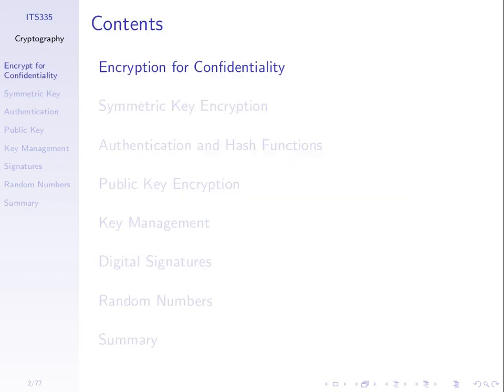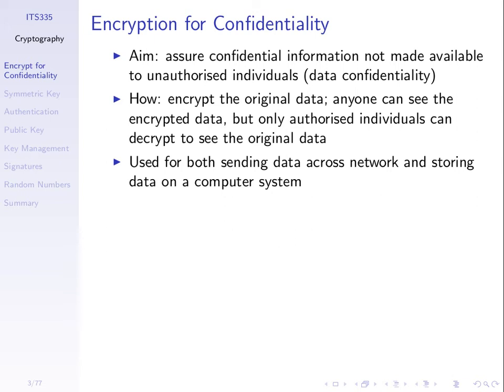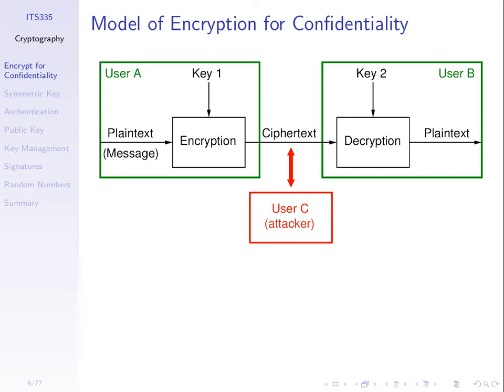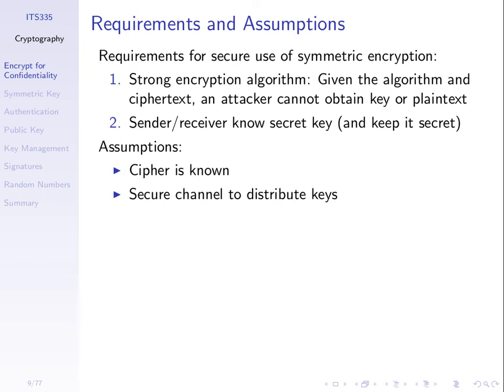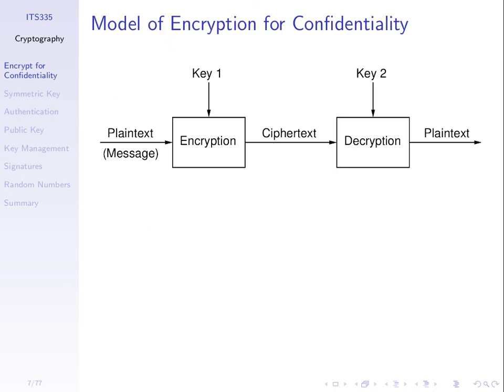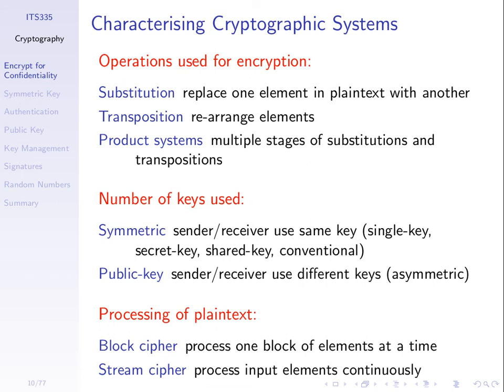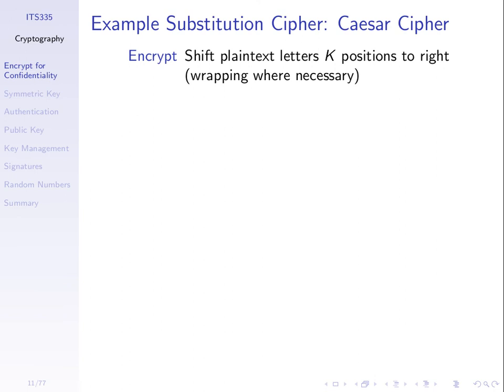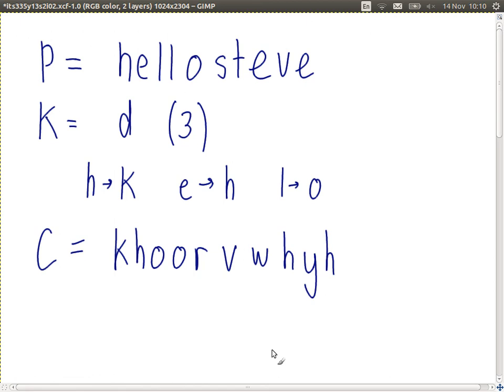Cryptography (ITS335, Lecture 2, 2013)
Concepts of cryptography, starting with terminology for encrypting and Caesar cipher. Lecture 2 of ITS335 IT Security CSS322 Security and Cryptography at Sirindhorn International Institute of Technology, Thammasat University. Given on 12 November 2013 at Bangkadi, Pathumthani, Thailand by Steven Gordon.